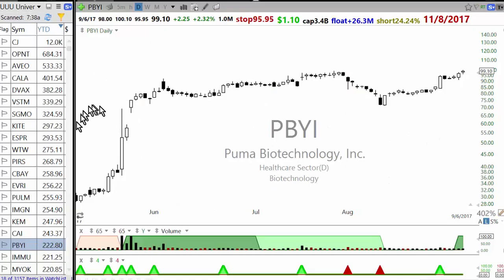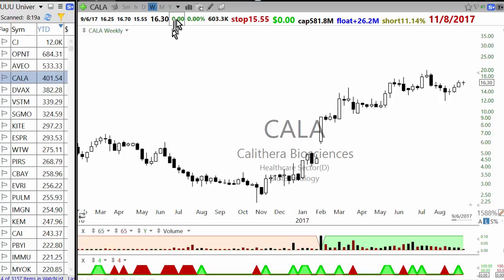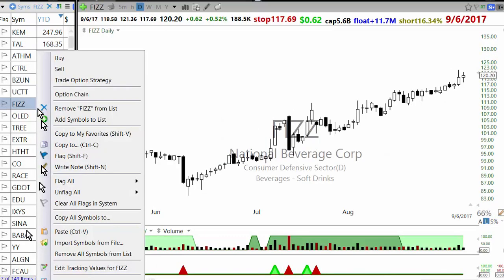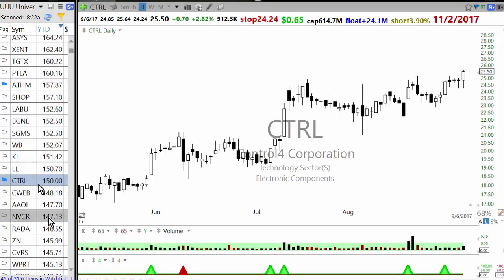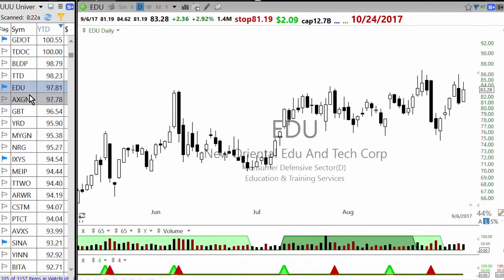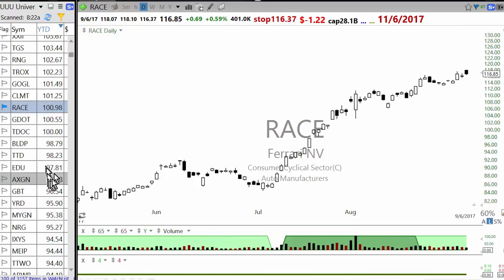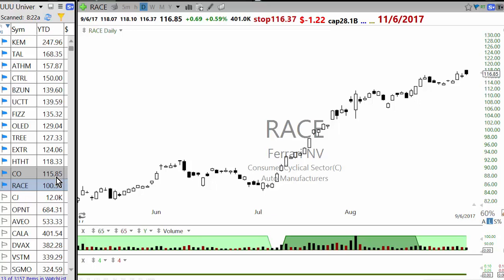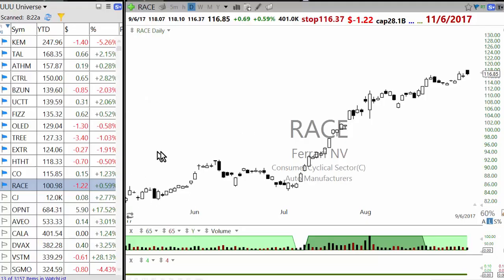Do IBD ratings matter